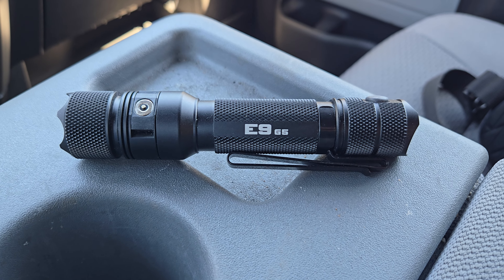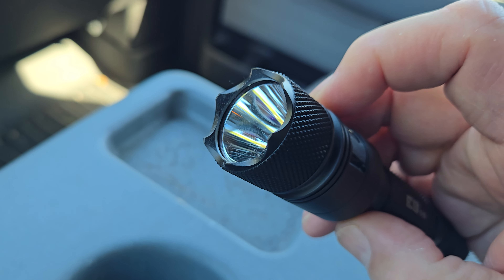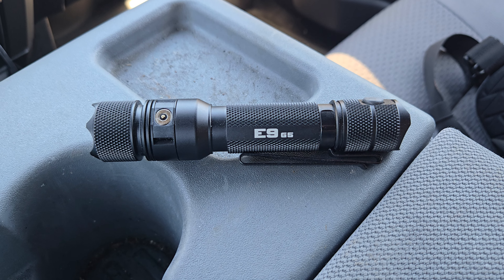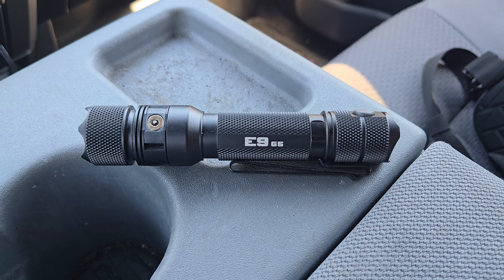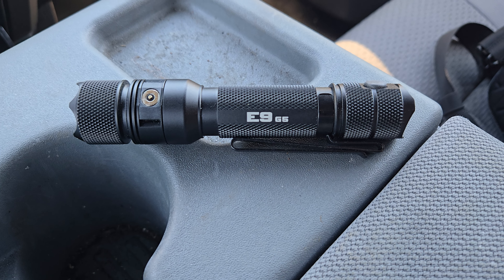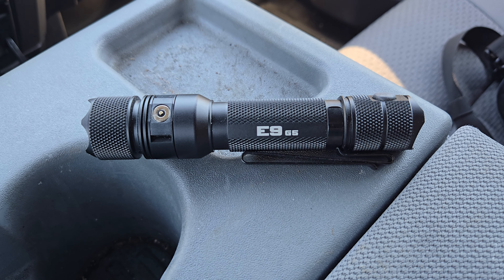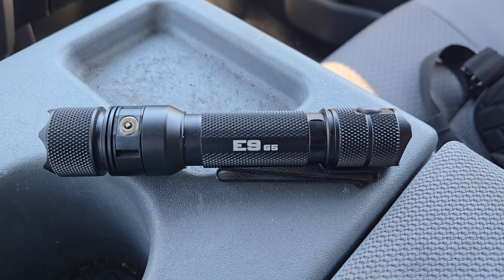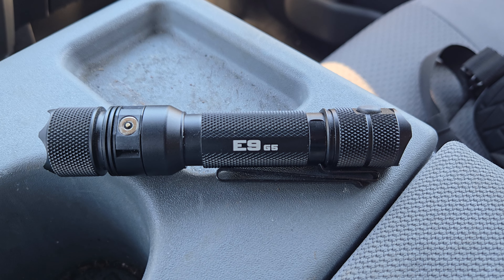Powertac E9 GEN5 Flashlight | 3000 Lumens 388 Meter Throw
My first look at the Powertac Flashlights E9 GEN5 Flashlight.